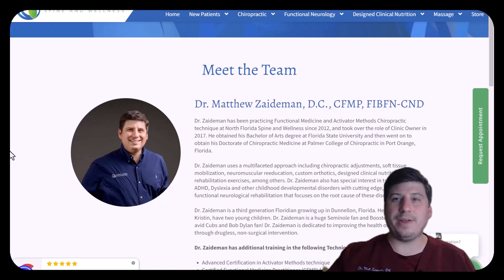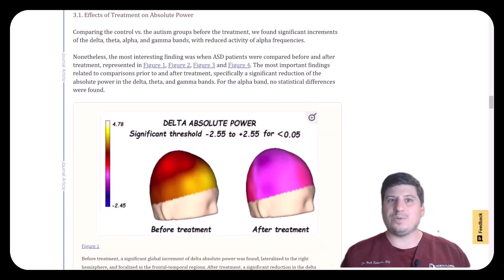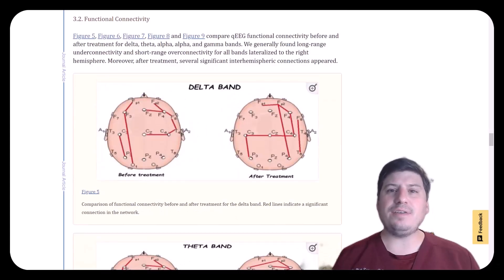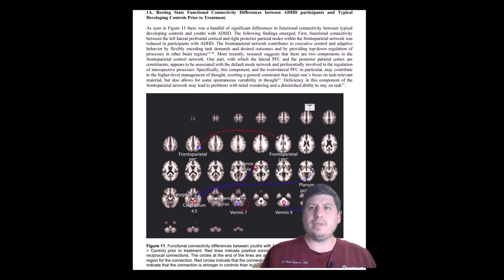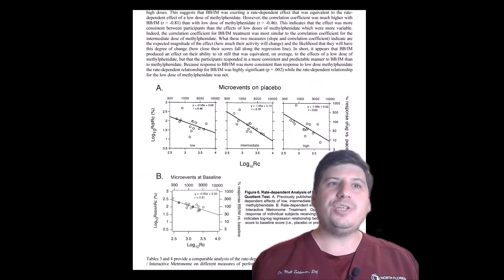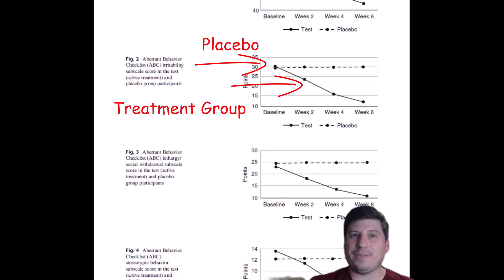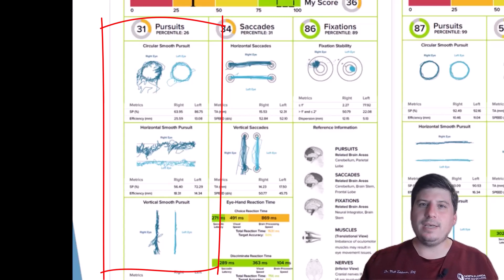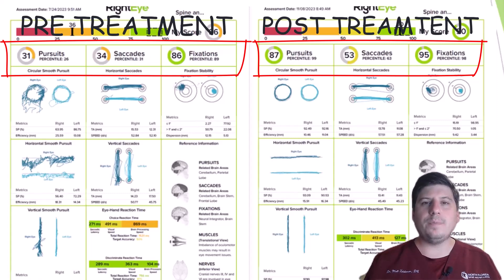Melillo Method Research Review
Melillo Method is a cutting edge functional neurology approach to neurodevelopmental disorder like Autism ADHD Dyslexia and more. Learn about the science behind the method!